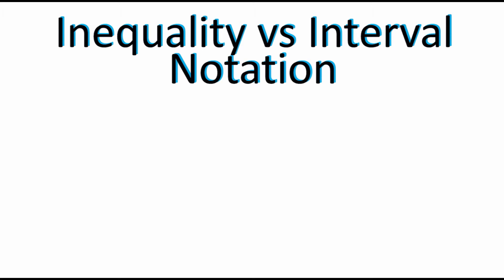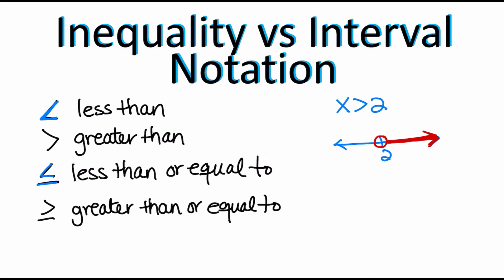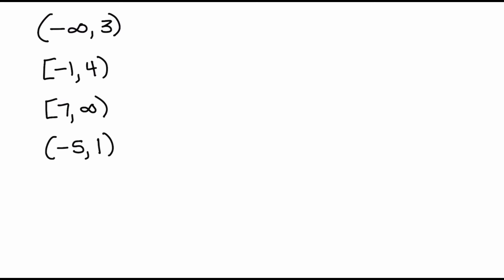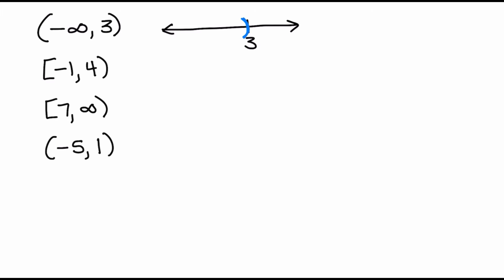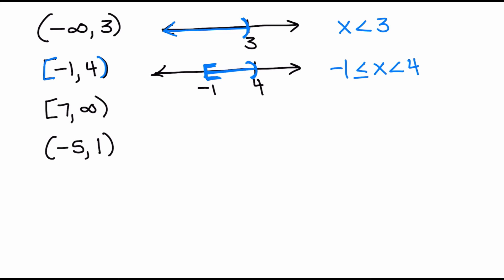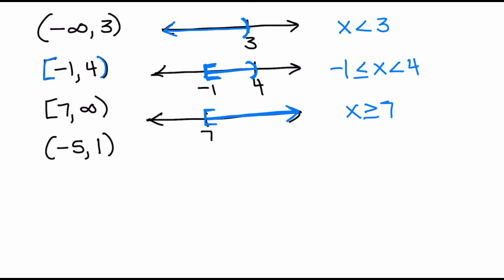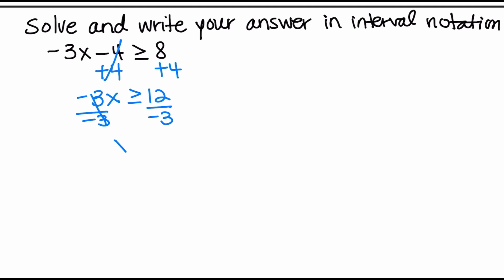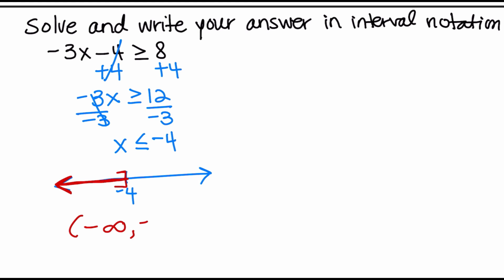Inequality vs Interval Notation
In this video you'll learn how to go from inequality notation to interval notation and how to graph using parentheses and brackets rather than open and closed circles on a number line.

🎒 My favorite school supplies:
✏️ Graphing Notebook
🖊️ Pilot G2 Pens (0.7mm, pack of 4)